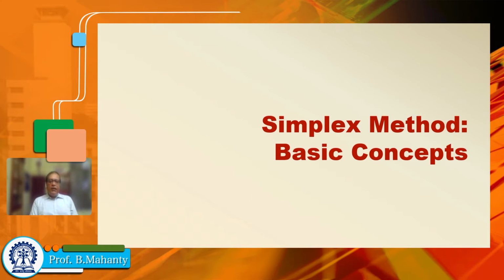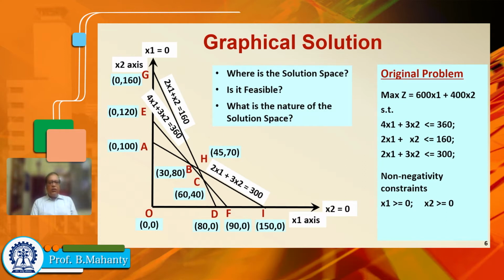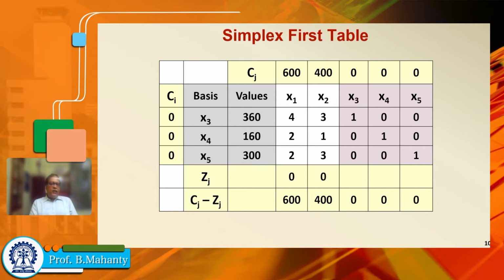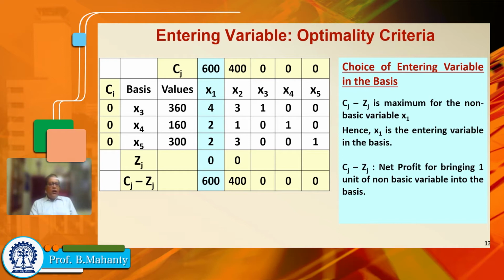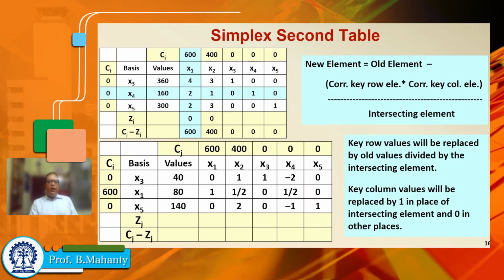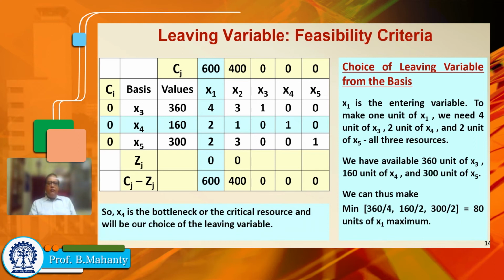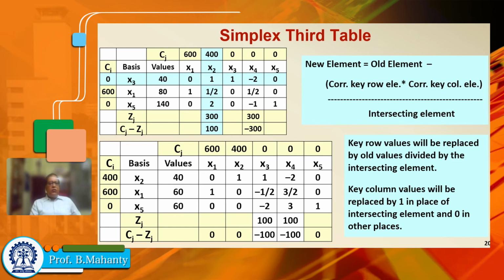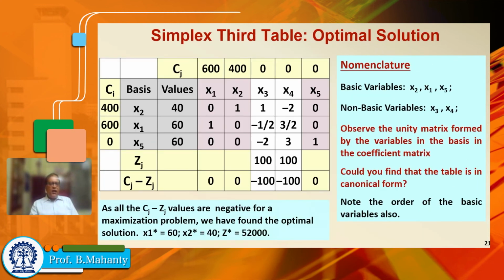Simplex Basic Concepts